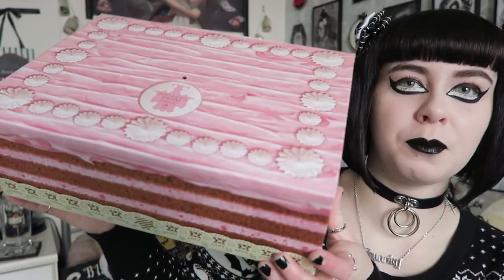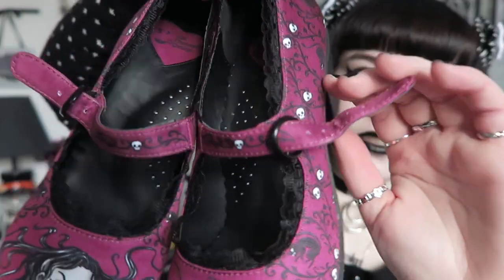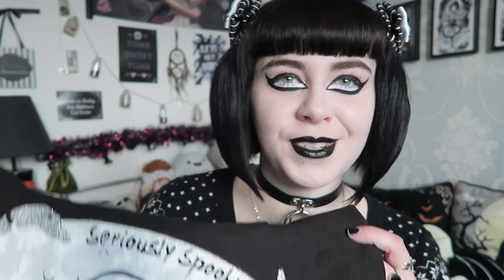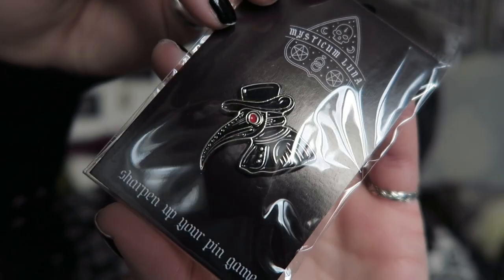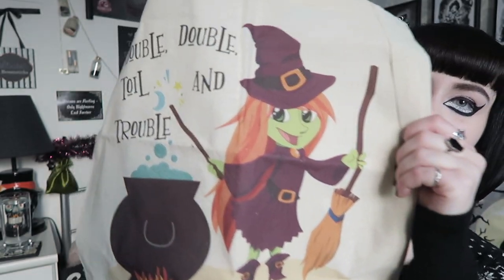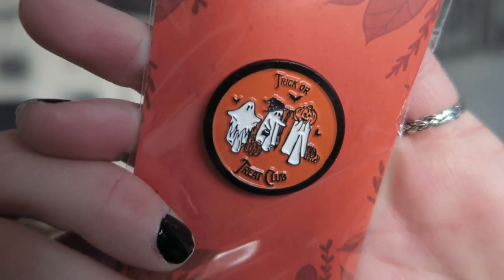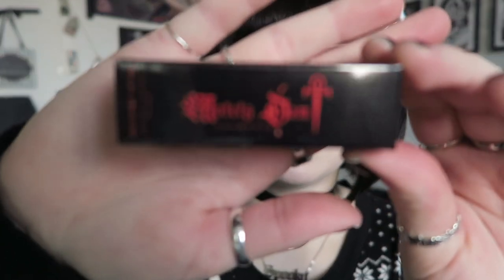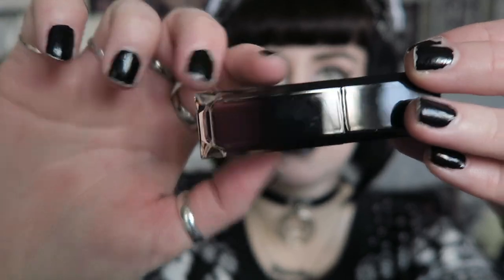CHRISTMAS PRESENT HAUL 2021 - GOTHIC ALTERNATIVE GIFTS - HOT CHOCOLATE DESIGN, MYSTICUM LUNA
In this video I will be showing you what I got for Christmas this year! This includes gothic alternative gifts including the brands Hot Chocolate Design, Mysticum Luna, Littlest Spook Shop and more!

TOP - Hell Bunny

LIPSTICK - Maybelline Super Stay Matte Ink - 'Thrill Seeker'